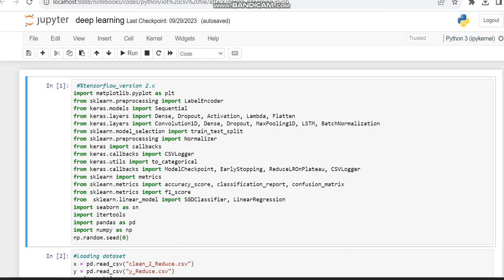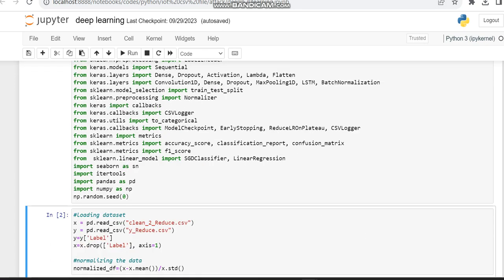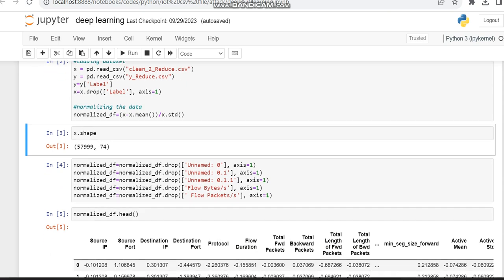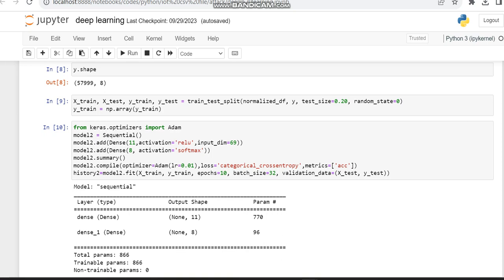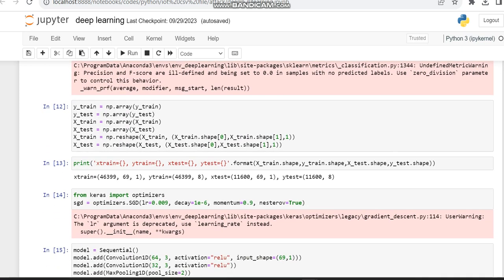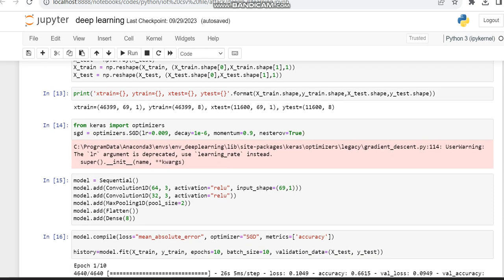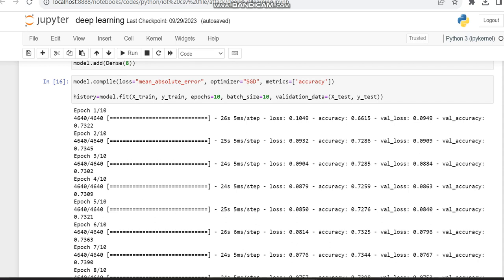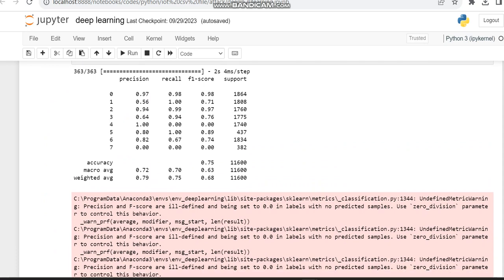Attack Classification Convolutional Neural Network (CNN) Python Code / CNN Scratch Python Code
This video shows Attack Classification Convolutional Neural Network (CNN) Python Code / CNN Scratch Python Code